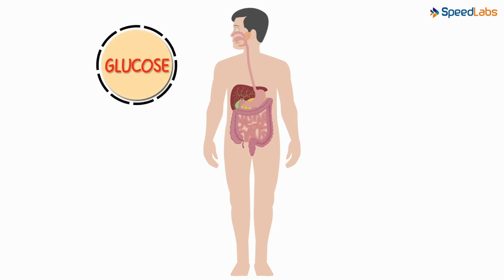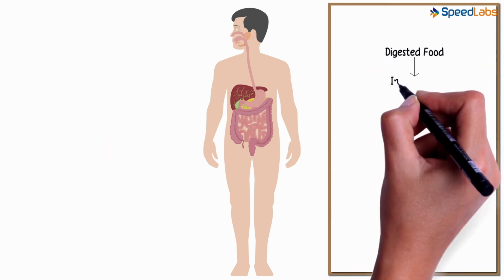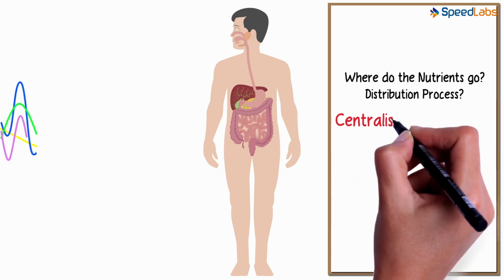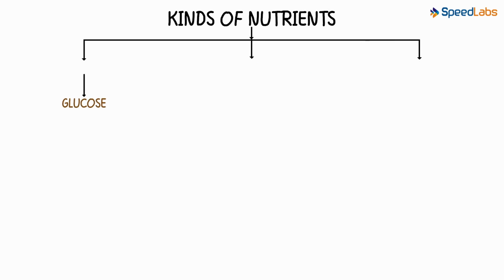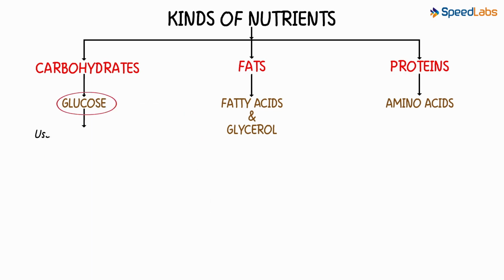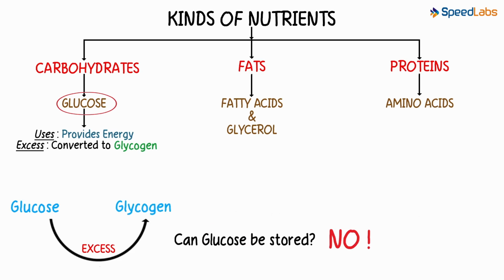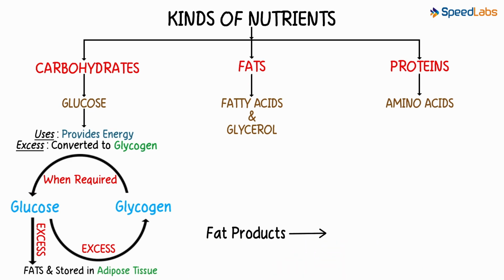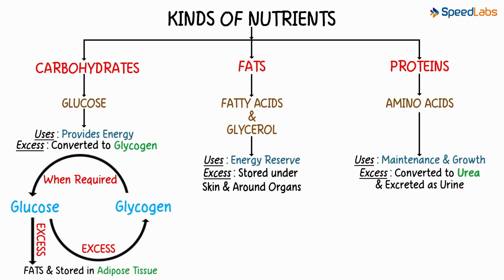Class-10-Science-Ch-10-Life Process-Topic- Digestion Assimilation